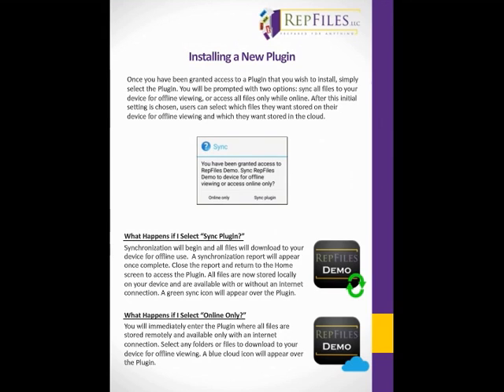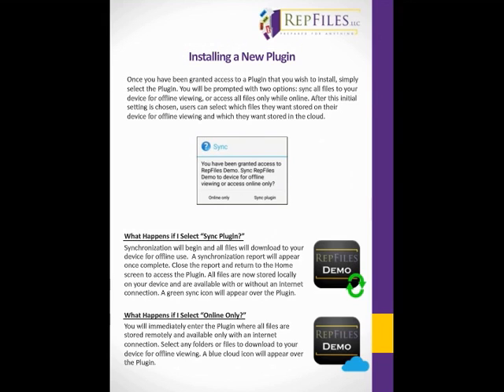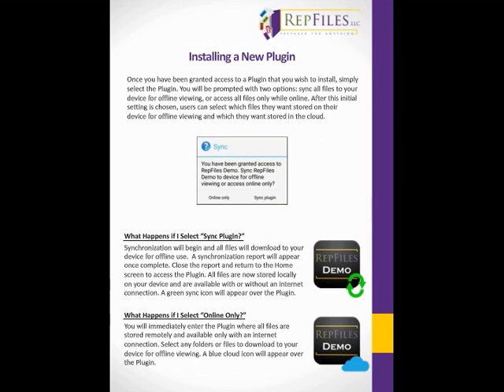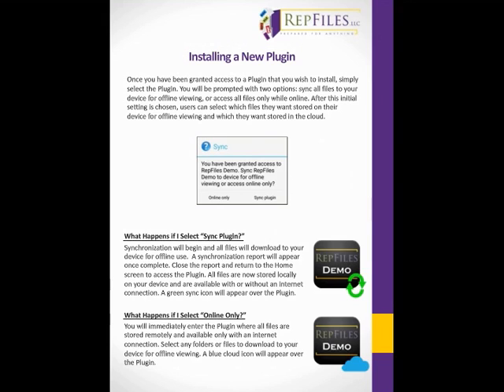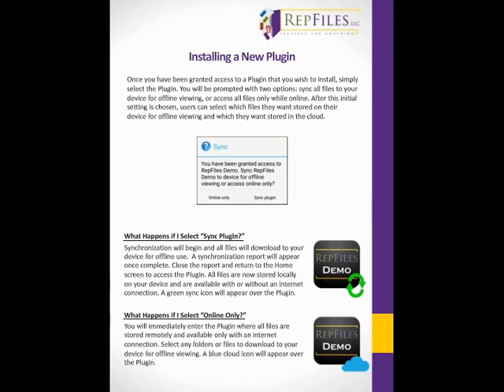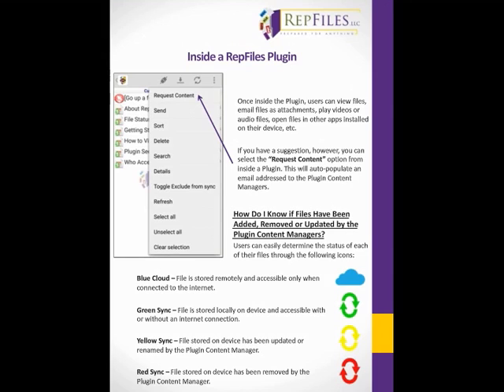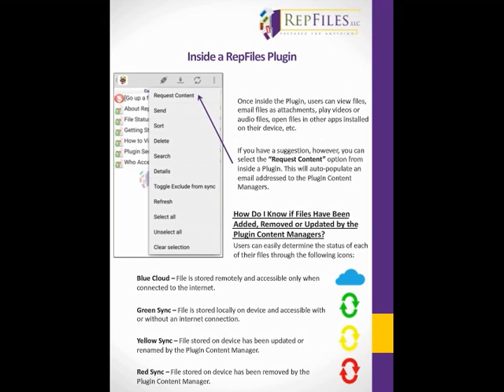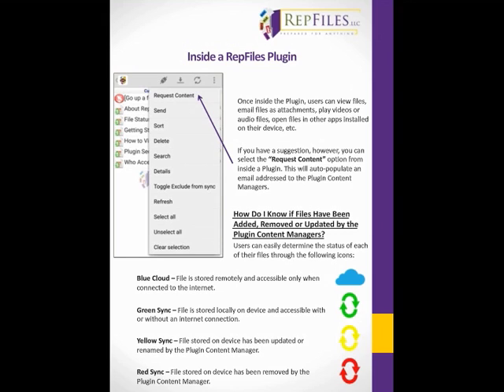RepFiles Sync Tutorial